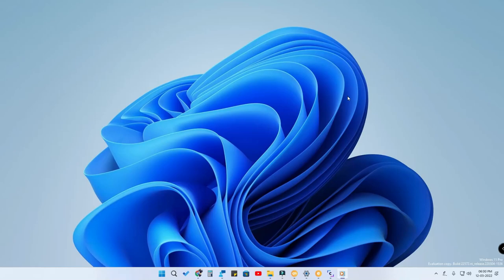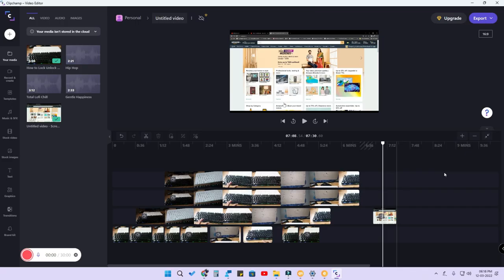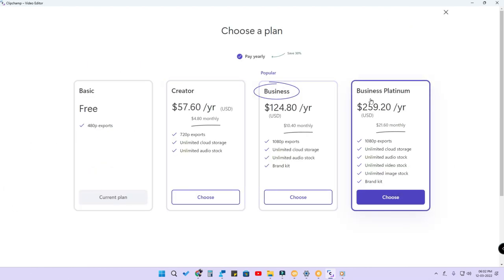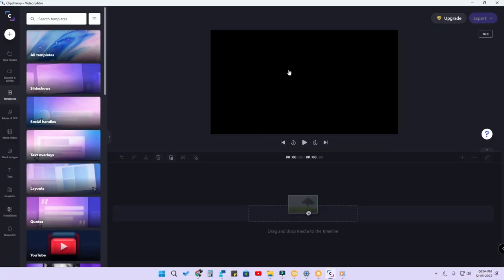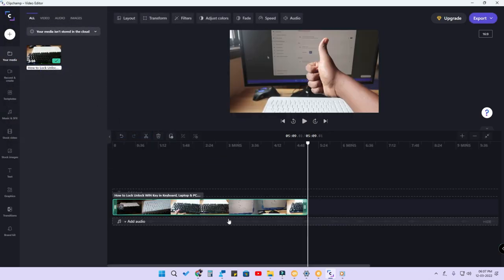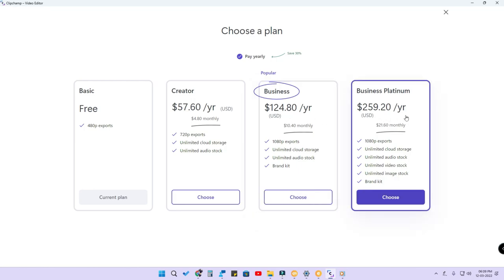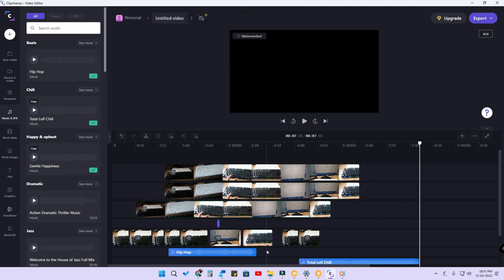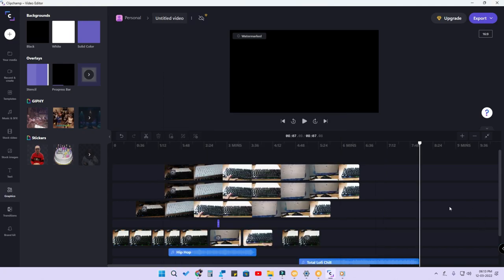Clipchamp tutorial on Windows 11 | Free Video Editing Software by Microsoft & NO Watermark!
Today, let me share an interesting video on Microsoft Clipchamp - It's a new Windows 11 free Video Editing Software that exports video at 480p without a watermark. Microsoft announced the new video editing software - Clipchamp for Windows 11. It is available for use on the Windows 11 Pro Build 22572 version. Watch this video for Windows 11 Clipchamp with some good & bad features...